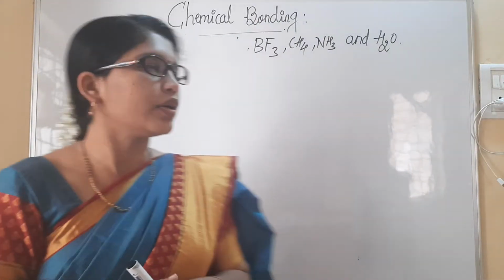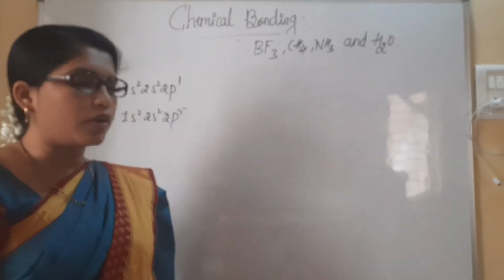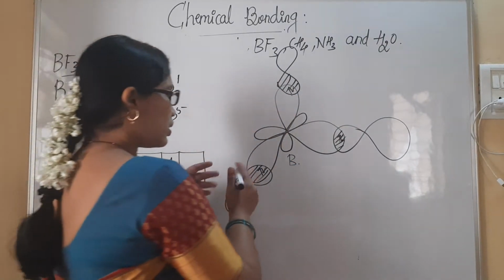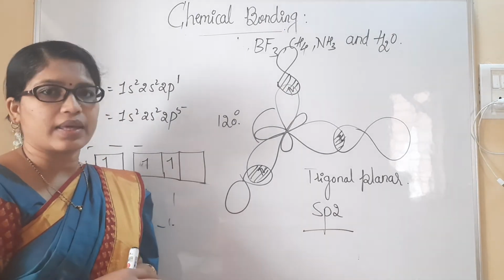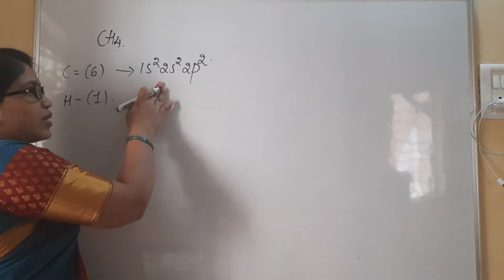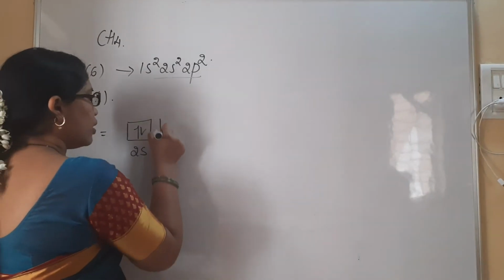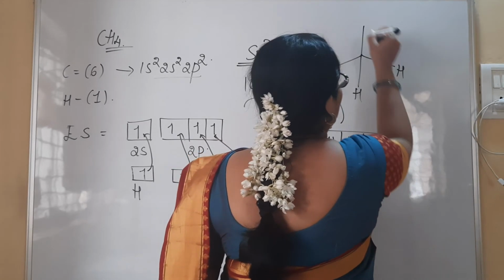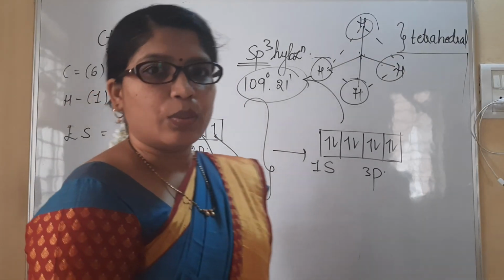PUC 1 Year II Chemical Bonding II Part 6 II Shilpa Kiresur :